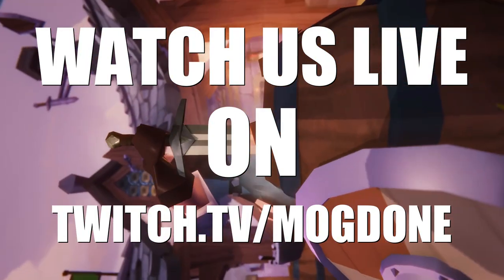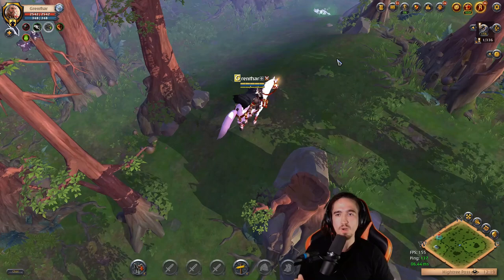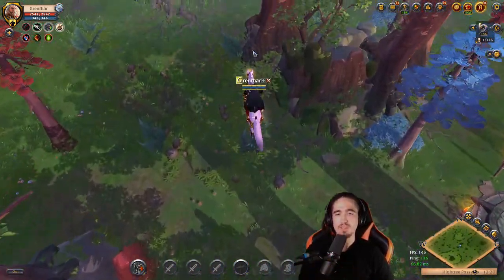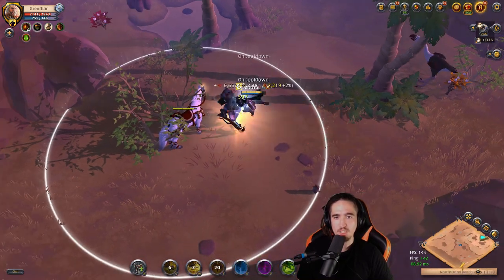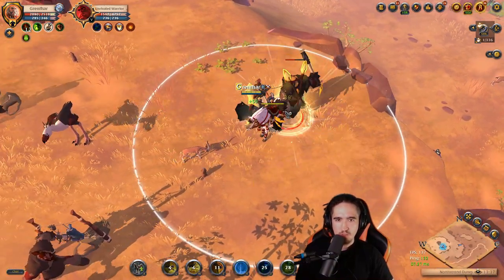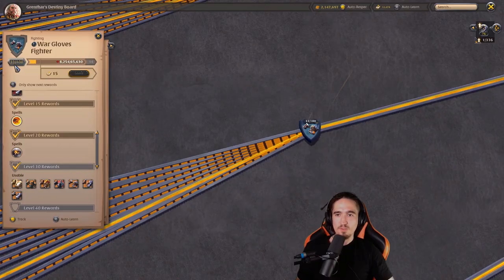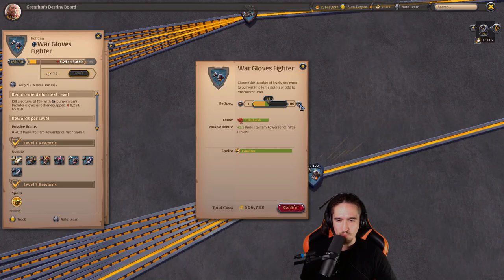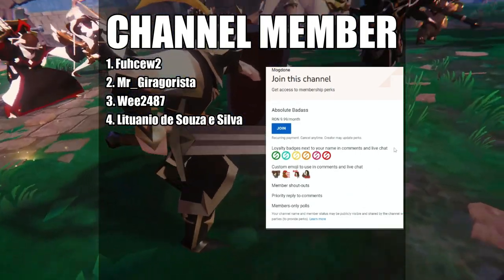The Easy Way of Getting Max Spec - Albion Online Beginners Guide